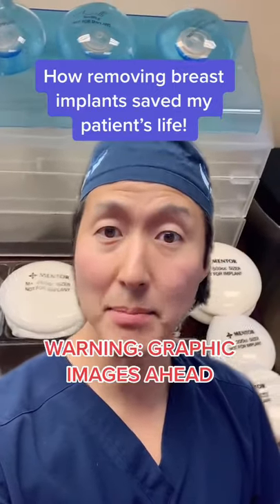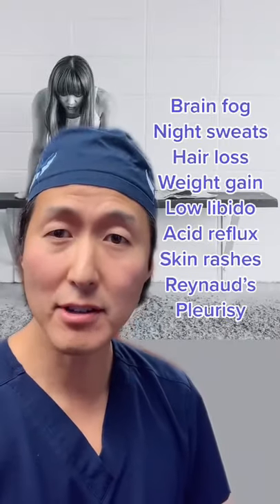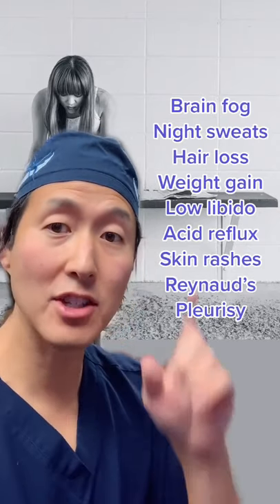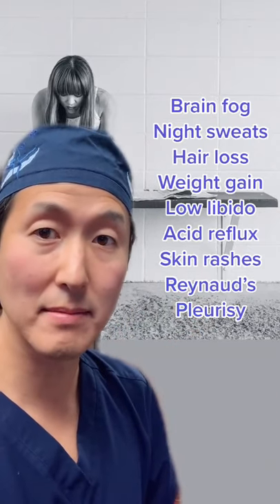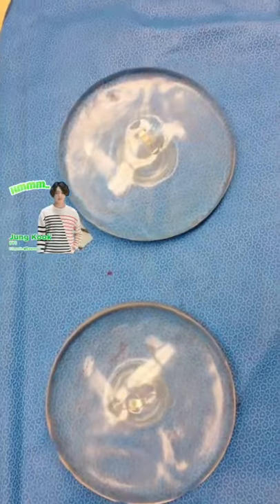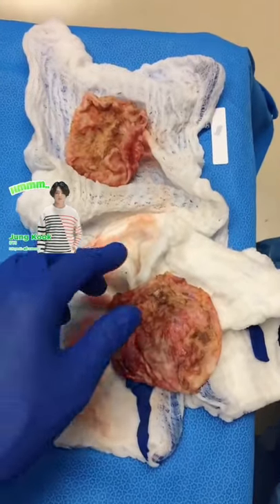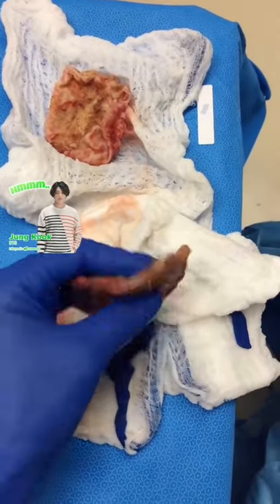How Removing Breast Implants Saved My Patient’s Life! BII- Breast Implant Illness